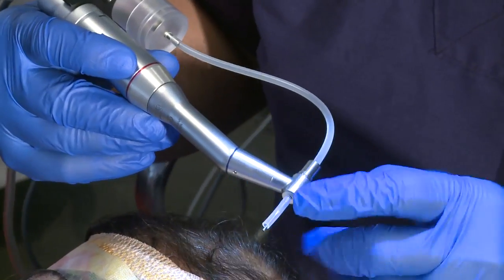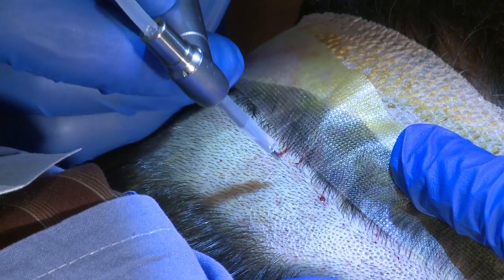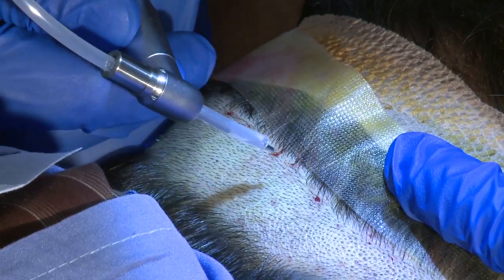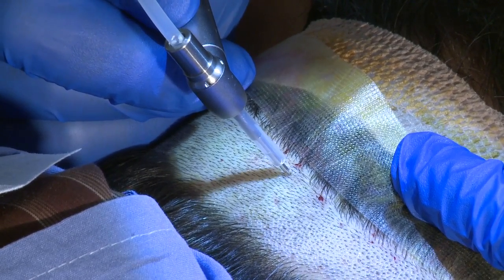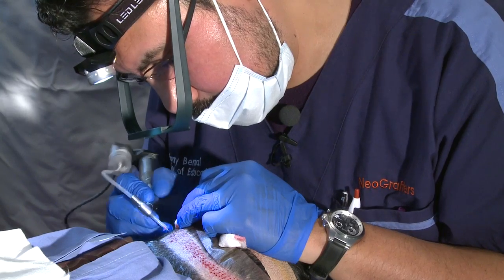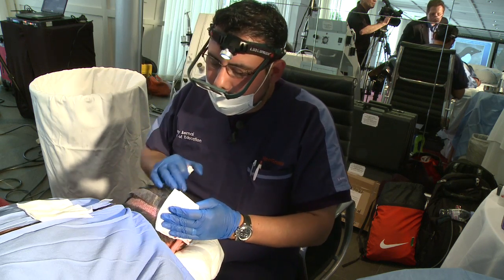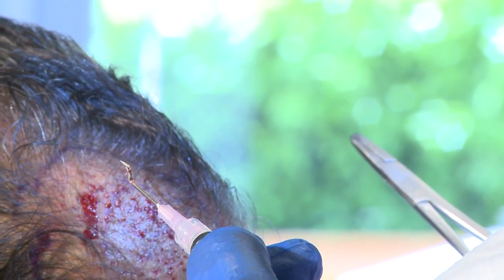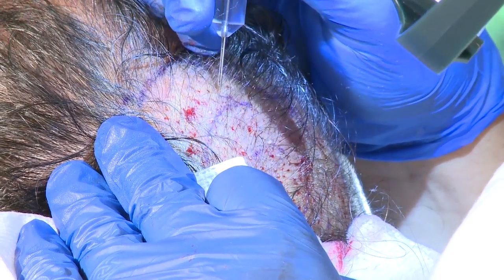Neograft Explanation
NeoGraft, a breakthrough in Hair Transplantation without Linear Scars, Staples or Sutures.  A Micro-Hair Transplant Procedure Preformed on an Outpatient Basis Using Local or Twilight Anesthesia which offers a NATURAL LOOK.